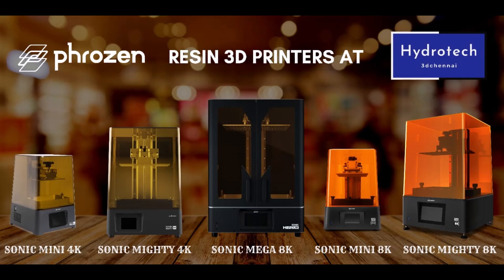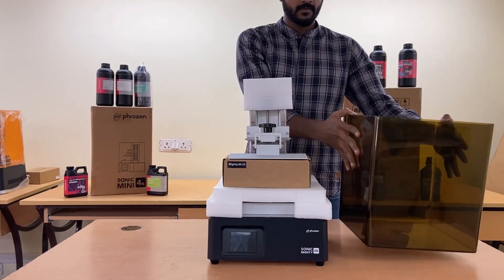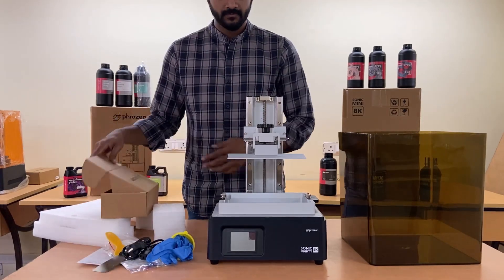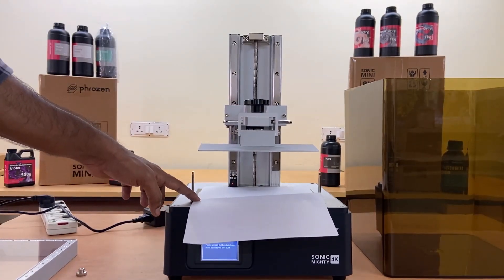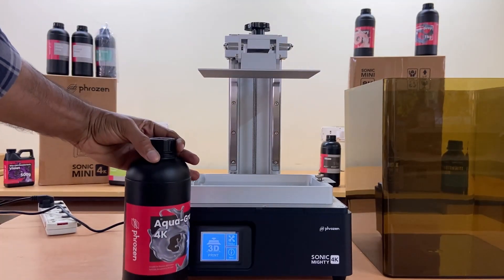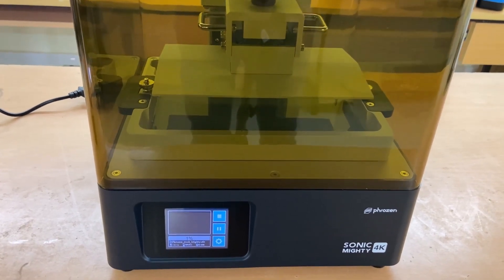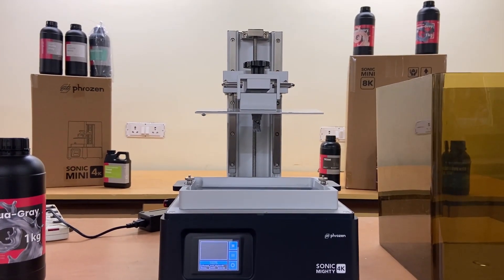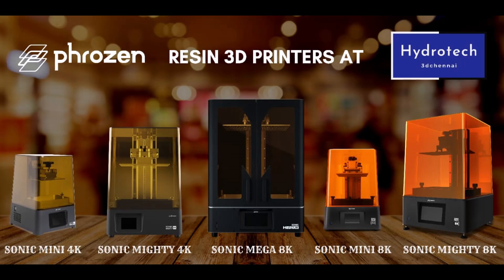Sonic mighty 4K - Unboxing and 3D printing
Sonic Mighty 4K prints 3D models in 4K quality, offers high-resolution printing at 52µm. In this video unboxing of sonic mighty 4K and 3D printing the test model with aqua gray 4K is explained step by step.